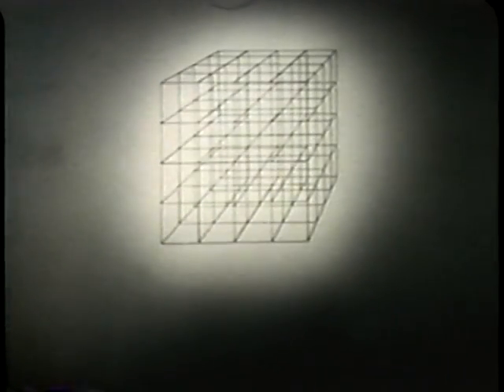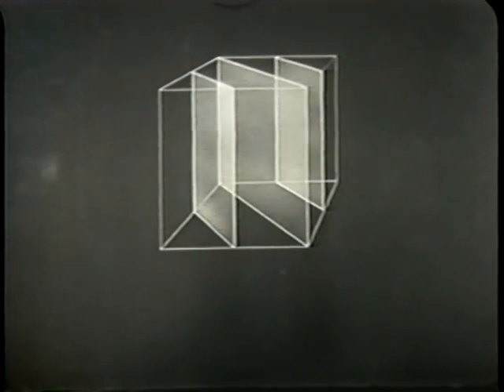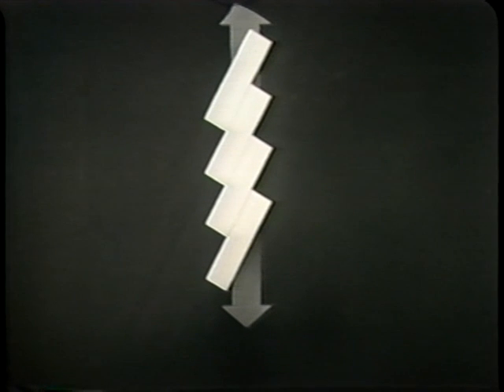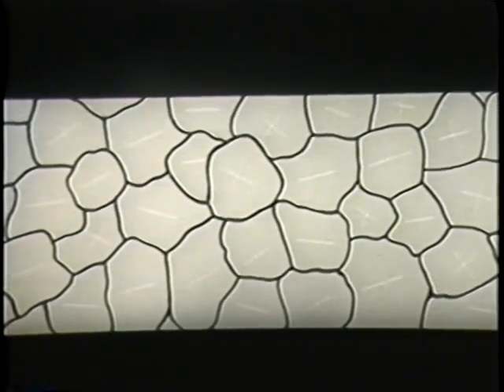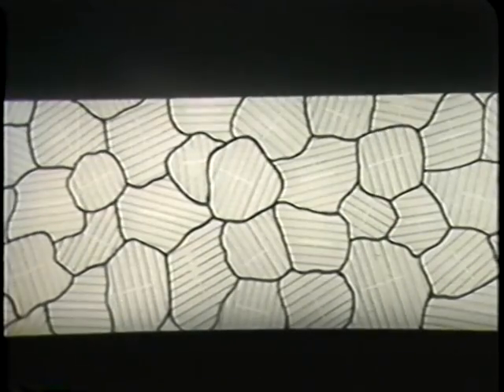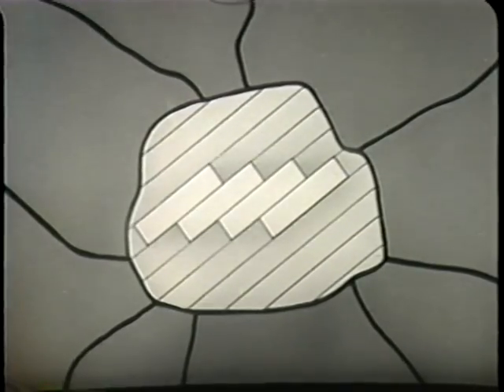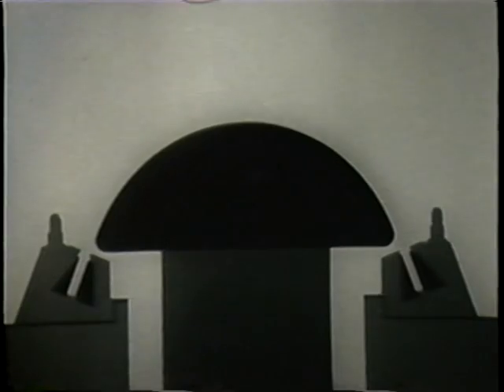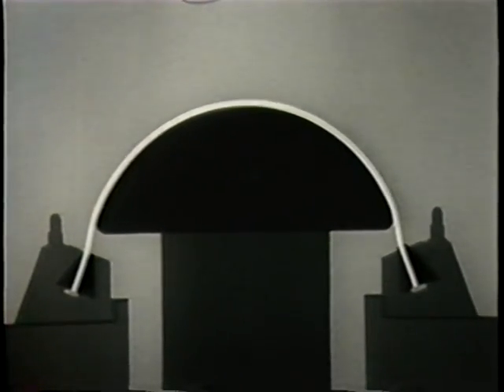Heat Treatment of Aluminum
The Federal Security Agency

Heat Treatment of Aluminum - Part I
NTIS AVA12784VNB1, 1945